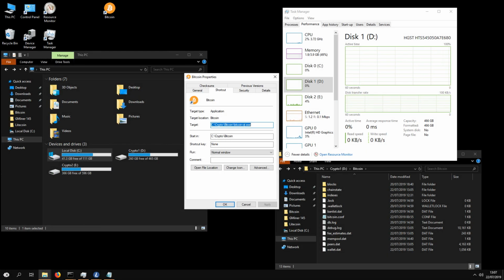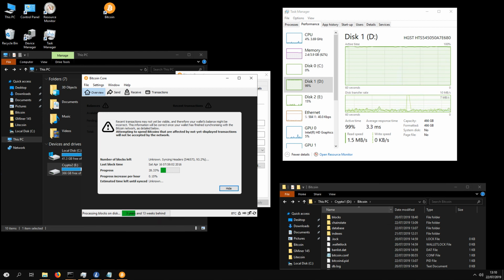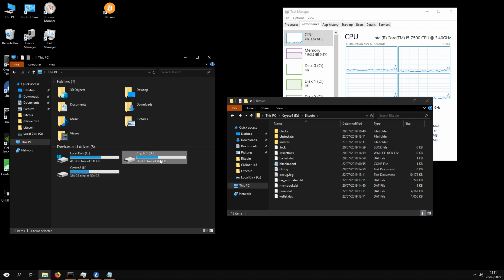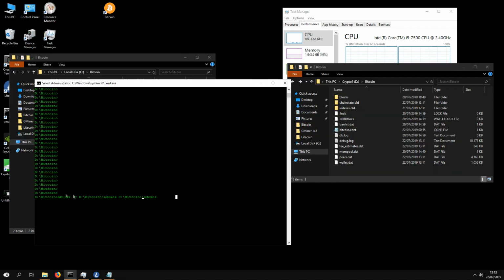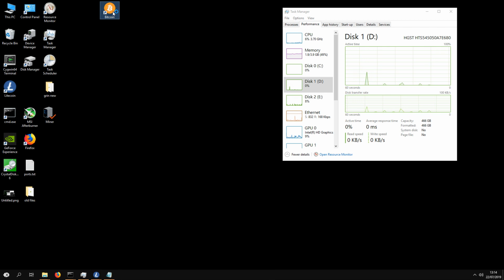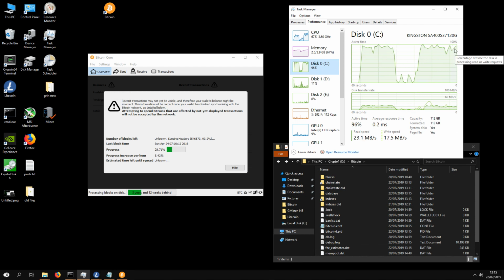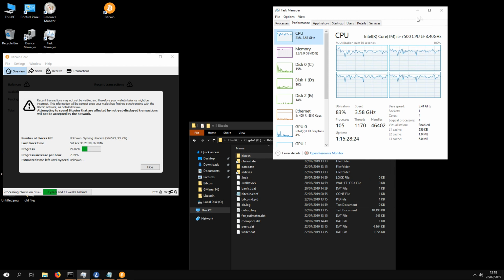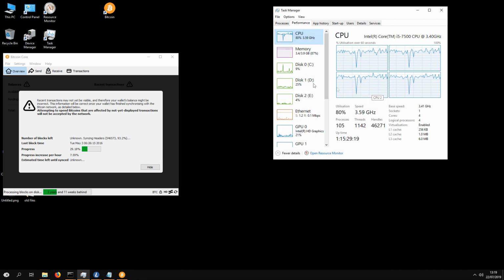How to Speed up Bitcoin Node running on HDD (30 times faster, only needs 5GB SSD!)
How to speed up your bitcoin node, if you are running it on a hard disk drive? You only need about 5GB of space on your SSD to make it run 30 times as fast!
Note: the "indexes" folder can actually get quite big with bitcoin (20GB)! In that case, if you don't have enough space, just make a link to the chainstate folder. It will still be much faster than before.